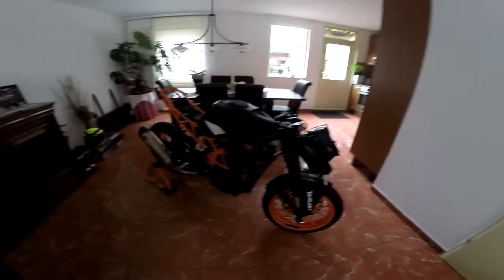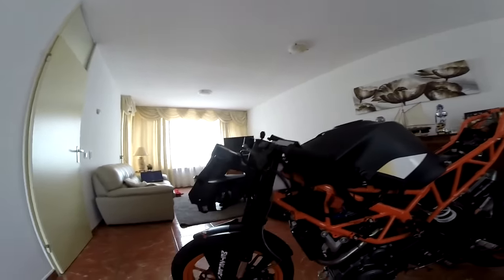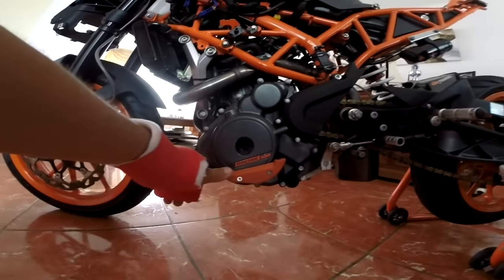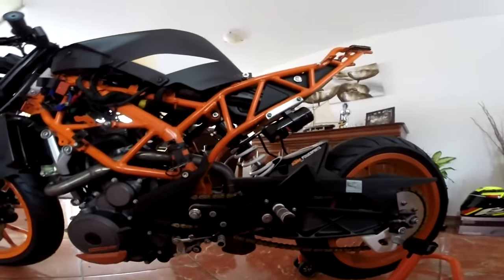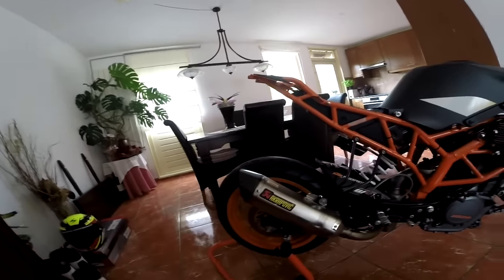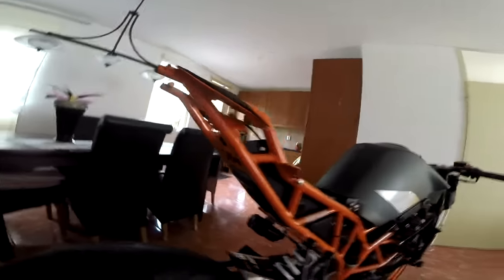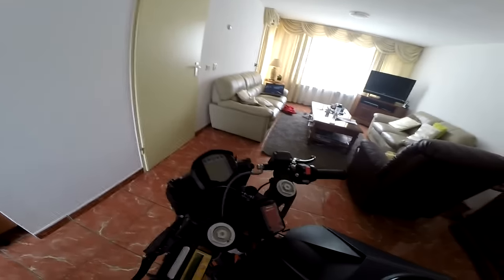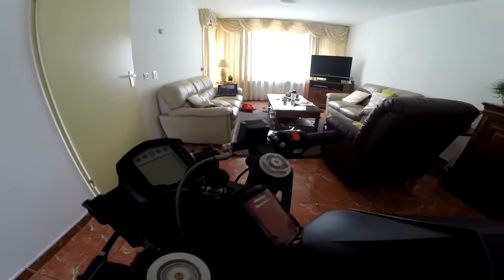KTM RC390 review CUP RACER Powerparts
KTM RC390 review CUP 2015 with ktm powerparts & wp suspension akrapovic exhaust KTM's new RC 390 and duke 390 cup review | adac rc 390 | moto3 | MOTO 3 KTM | DANIEL FERNANDES 92

A quick look on the KTM RC390 CUP RACER of Daniel

The single cylinder offers nearly 40hp and around 180km/h. The handling of the bike is perfect and thus easy to ride thanks to rider-friendly and high-torque four stroke-power. A real fun bike to ride. The bike is equipped with a bigger front brake disc (from 280 to 320mm), a WP fork and a WP fork leg, which is also used for the Red Bull MotoGP Rookies Cup.

KTM RC390 CUP 2015 - wp suspension, akrapovic
KTM RC 390 cup review | adac rc 390 | moto3 | MOTO 3 KTM | DANIEL FERNANDES 92